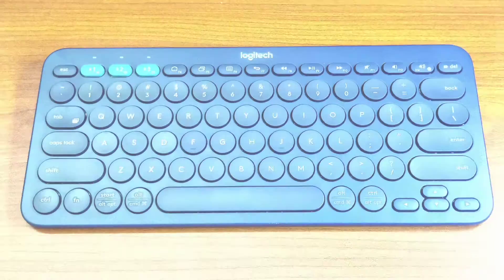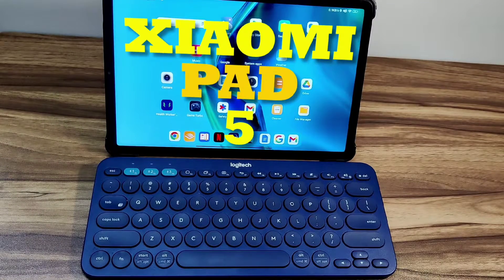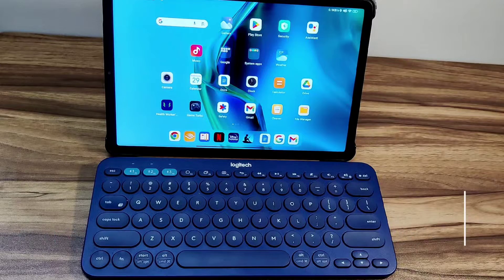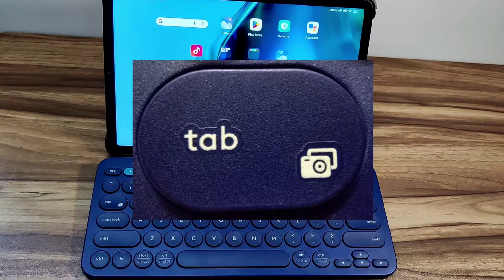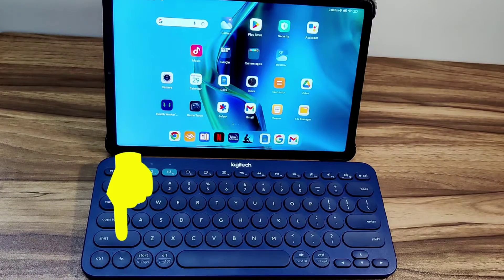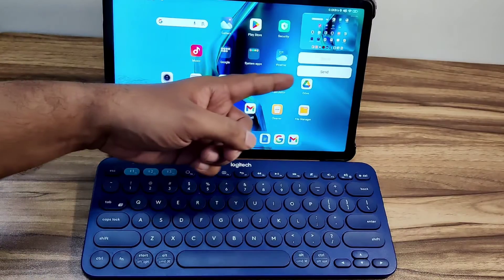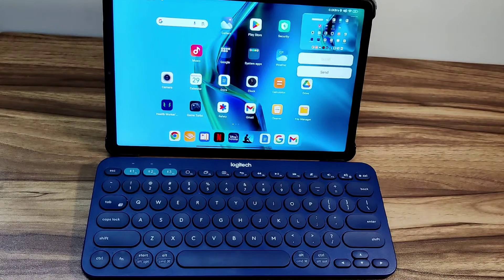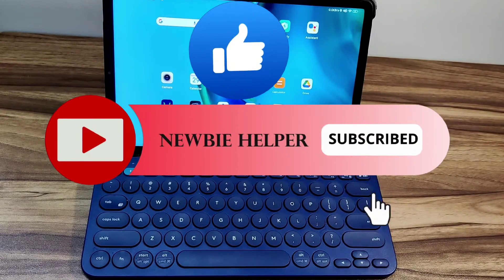Logitech K380 Screenshot Masterclass: Capture Your Screen Like a Pro on Android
Unlock the screenshot mastery with the Logitech K380 keyboard! This comprehensive guide will transform you into a screenshot ninja, effortlessly capturing your screen on Android devices.

Whether you're a tech whiz or a novice user, this guide will have you snapping screenshots like a pro in no time.

How to Take Screenshots with Logitech K380:

Use the function key and Tab key combo or the Start key and A key combo.

Additional Tips:

    Use the Easy-Switch button to quickly switch between connected devices.
    Take screenshots

Products in this video ( Paid Links)

Xiaomi Pad 5
Logitech K380